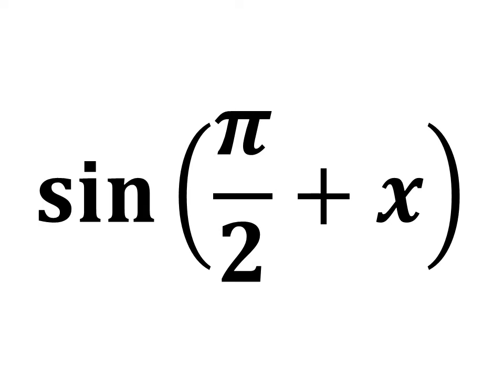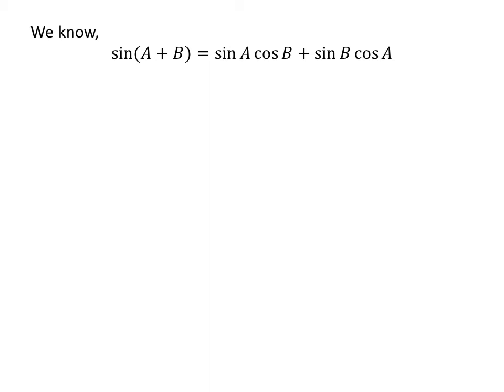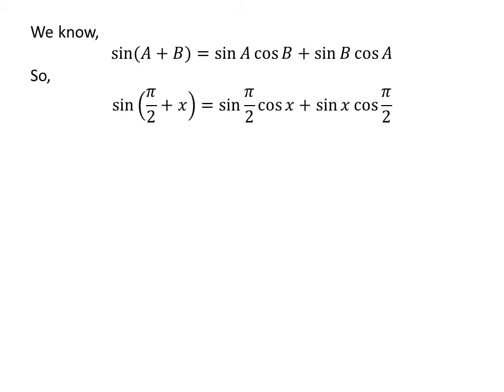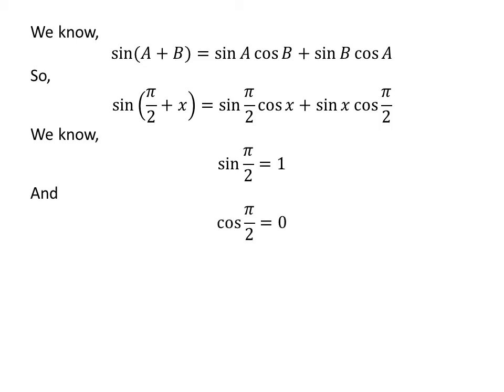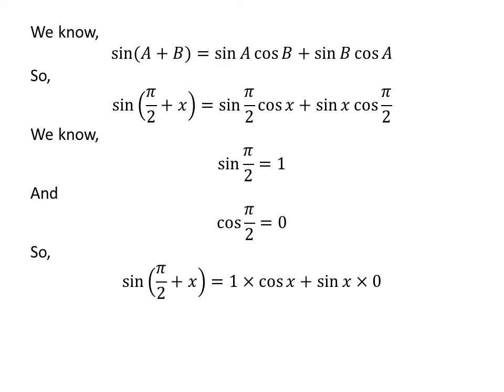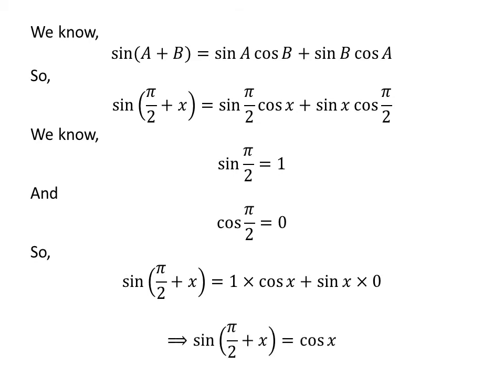sin(pi/2 + x) | sin(pi/2 + theta)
In this video, we will learn to find the value sin(pi/2 + x).

Other titles for the video are:
Value of sin(pi/2 + x)
Value of sin(pi/2 + theta)
Prove of trigonometry Identity for sin(pi/2 + x)
Prove of trigonometry Identity for sin(pi/2 + theta)